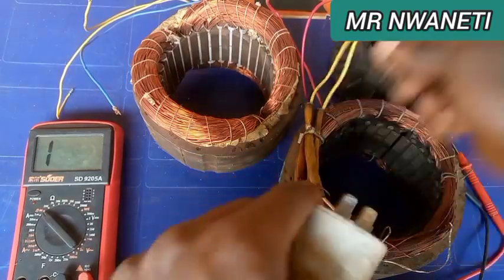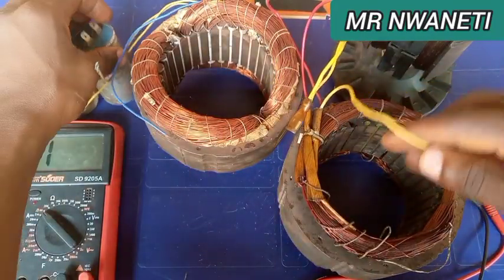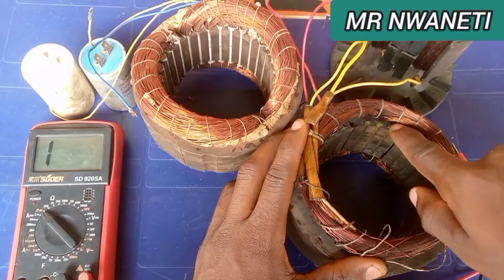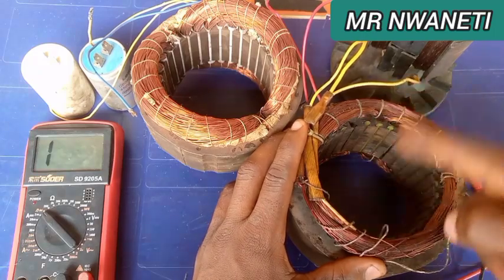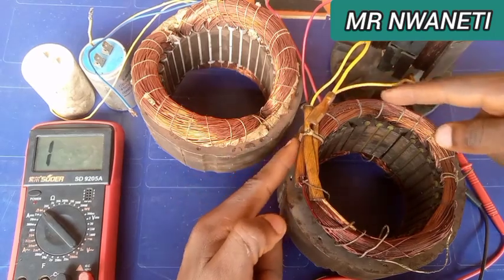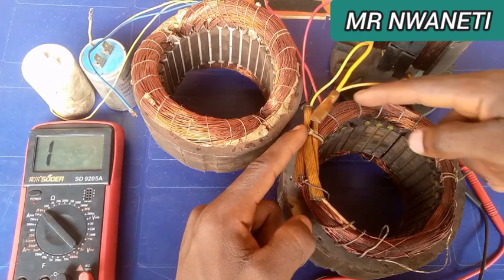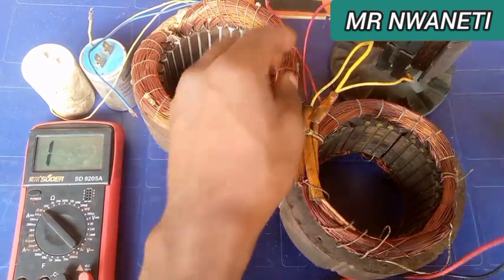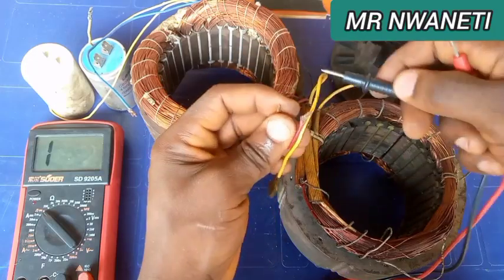to Increase your generator voltage output, assume if prime mover speed (RPM) is constant